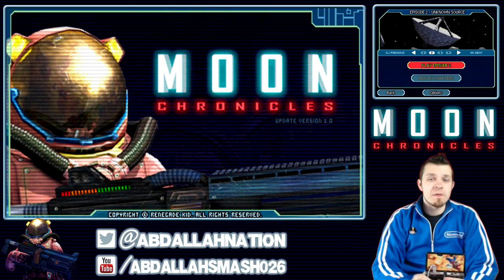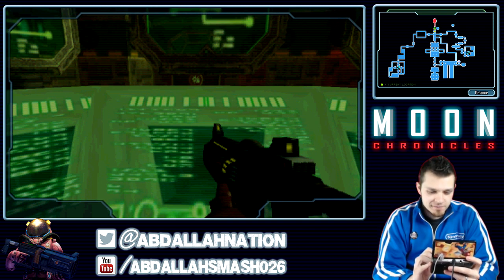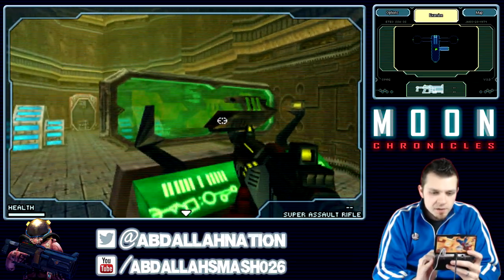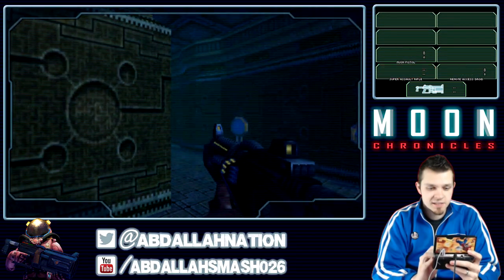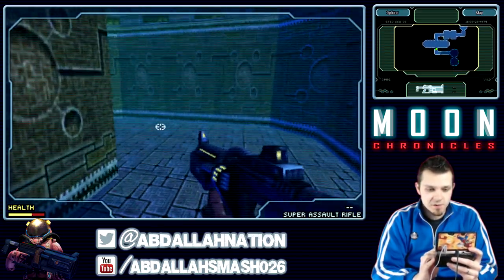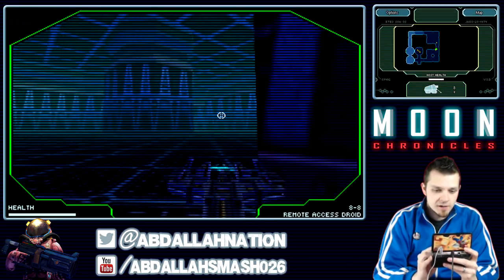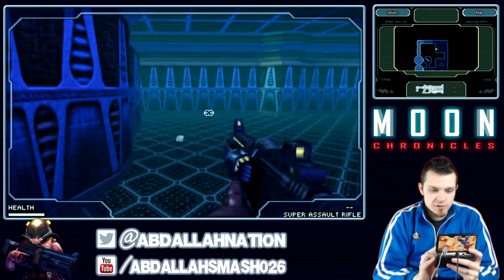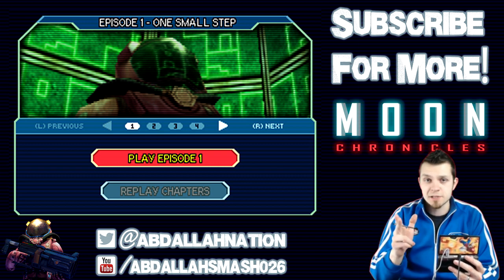Moon Chronicles 3DS Episode 2 | Part 1: Unknown Source - Chapter 05! [Veteran Difficulty]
Moon Chronicles 3DS Episode 2 | Part 1: Unknown Source - Chapter 05

Abdallah and Major Kane are back with the continuation of Moon Chronicles for the Nintendo 3DS!  Will Major Kane find his lost team members beyond the second hatch? What is the peculiar “terrestrial” liquid the Kane is using to survive? What other mysteries lie beneath the surface of the moon? Download the game from the eShop Today!

Become a Pro MarioKart8 Racer with the help of Abdallah's tutorials and walkthroughs!
Watch the MarioKartMarathon where Abdallah goes through all the Mario Kart games in the series!

Super Smash Bros For 3DS Classic ║ Super Smash Bros For 3DS All-Star